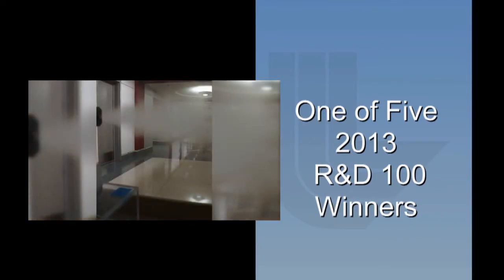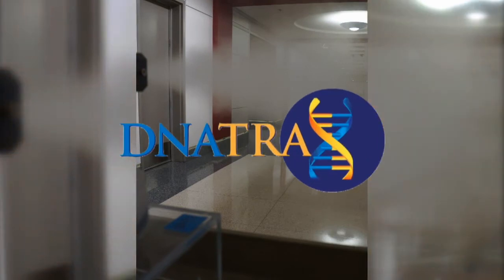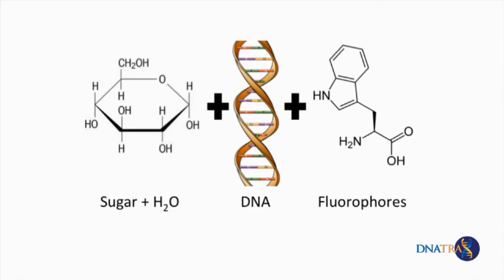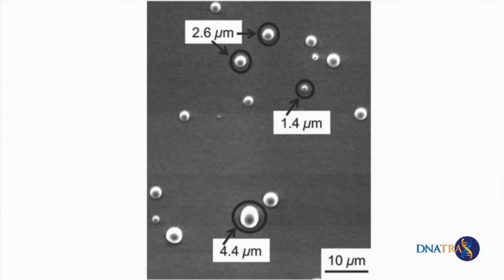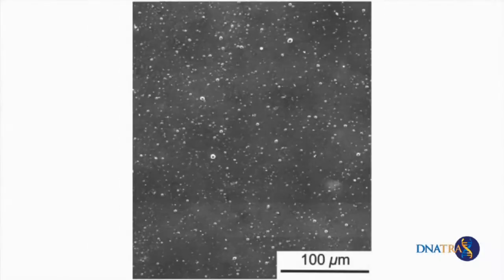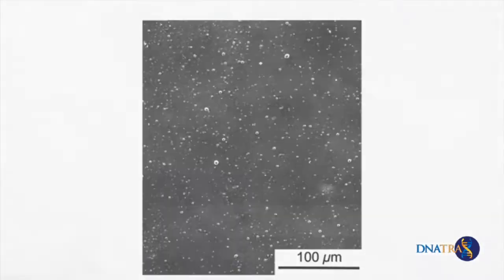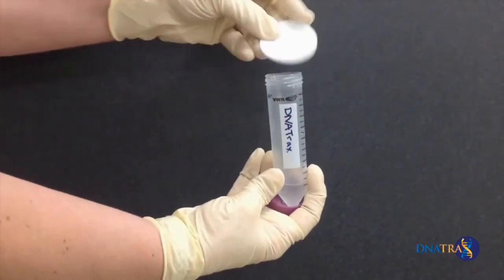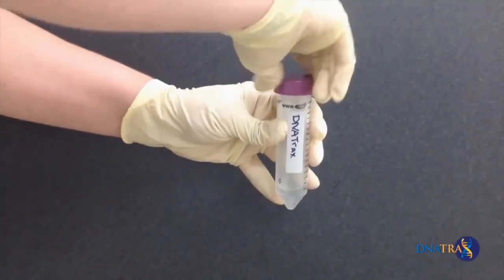2013 R&D 100 Award: DNATrax could revolutionize air quality detection and tracking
A team of LLNL scientists and engineers has developed a safe and versatile material, known as DNA Tagged Reagents for Aerosol Experiments (DNATrax), that can be used to reliably and rapidly diagnose airflow patterns and problems in both indoor and outdoor venues. Until DNATrax particles were developed, no rapid or safe way existed to validate air transport models with realistic particles in the range of 1-10 microns. Successful DNATrax testing was conducted at the Pentagon in November 2012 in conjunction with the Pentagon Force Protection Agency. This study enhanced the team's understanding of indoor ventilation environments created by heating, ventilation and air conditioning (HVAC) systems. DNATrax are particles comprised of sugar and synthetic DNA that serve as a bar code for the particle. The potential for creating unique bar-coded particles is virtually unlimited, thus allowing for simultaneous and repeated releases, which dramatically reduces the costs associated with conducting tests for contaminants. Among the applications for the new material are indoor air quality detection, for homes, offices, ships and airplanes; urban particulate tracking, for subway stations, train stations, and convention centers; environmental release tracking; and oil and gas uses, including fracking, to better track fluid flow.

The winners are:
LLNL: George, Farquar, Elizabeth Wheeler, Ruth Udey, Beth Vitalis, Roald Leif, Brian Baker, Christine Hara, Cindy Thomas, Maxim Shusteff, Sally Hall